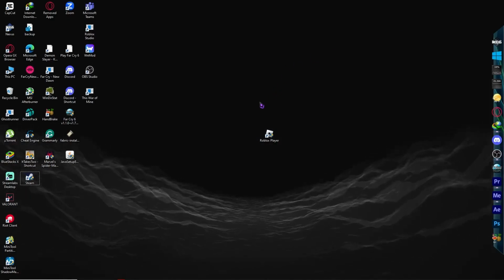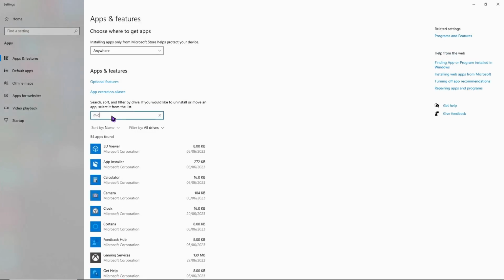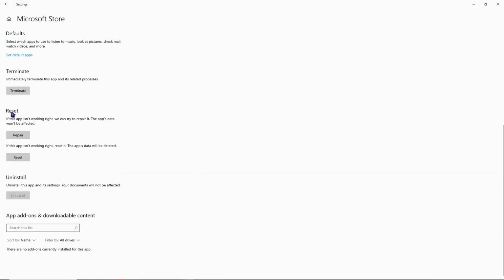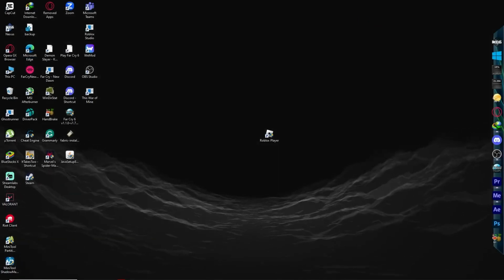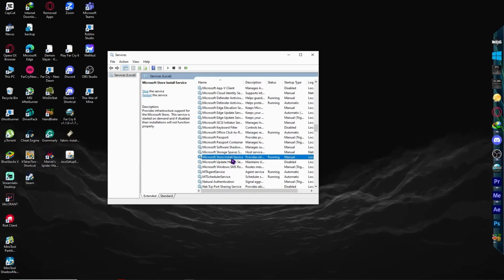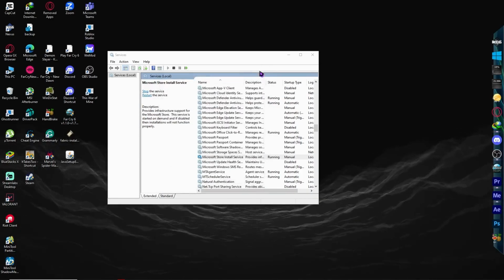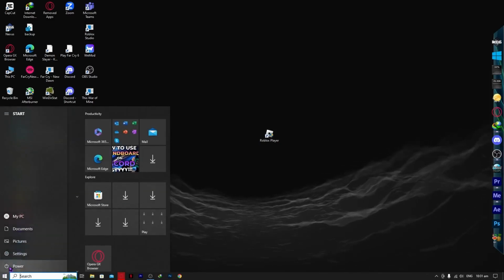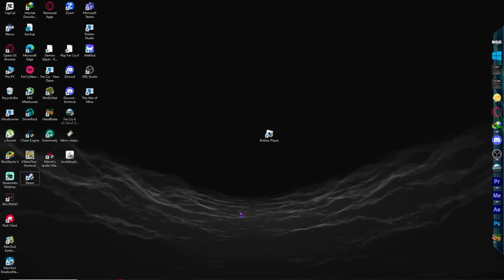How To Fix Microsoft Store Something Happened On Our End 2023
Do you want to know How To Fix Microsoft Store Something Happened On Our End? This video is for you! Learn How To Fix Microsoft Store Something Happened On Our End. Follow the step-by-step tutorial and know How To Fix Microsoft Store Something Happened On Our End. Let's get started!